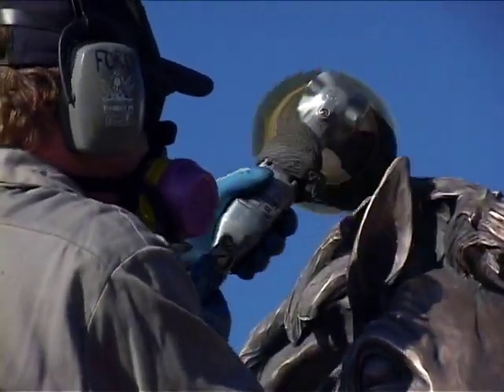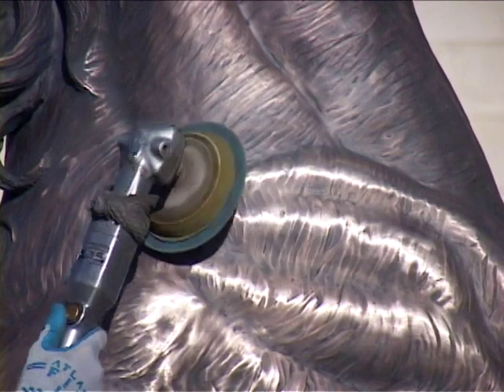Jon Hair: Defiant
Defiant is the title of this monumental sculpture by Jon Hair. It is the bronco mascot of Fayetteville State University in Fayetteville, North Carolina USA.

Commission Inquiries Welcome!